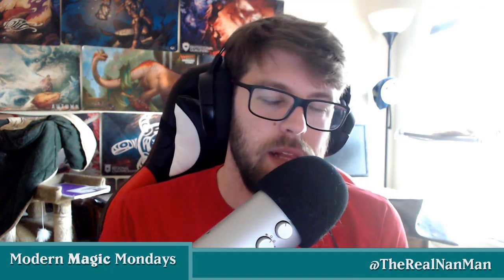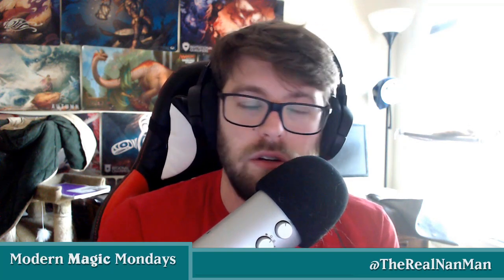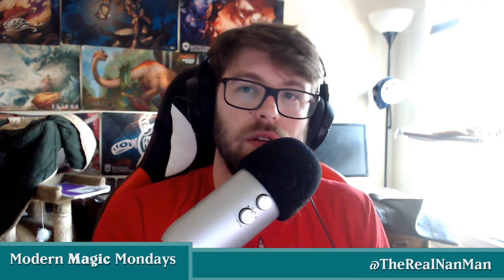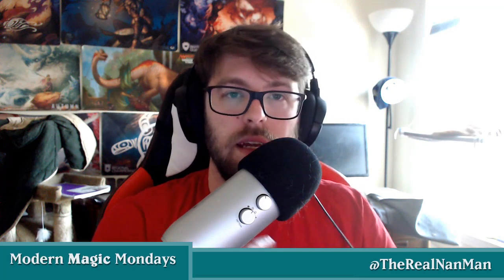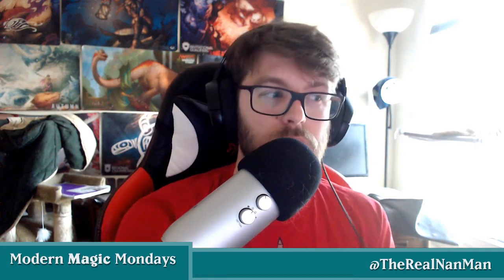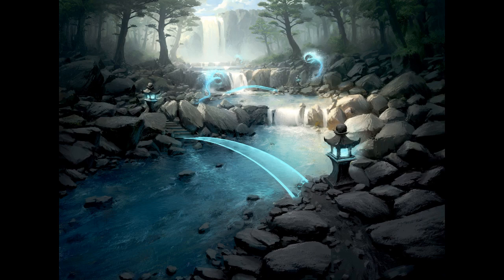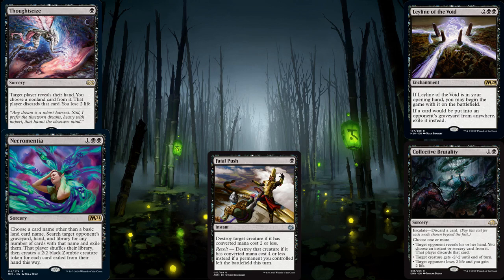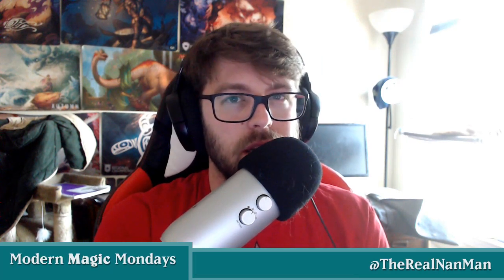Top Modern Sideboard Cards 2022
Timestamp:
0:00 Intro
0:38 Sideboard from the best decks in Modern
2:46 Understanding Sideboarding
3:26 Sideboarding Examples
5:22 What is my deck trying to do
6:40 White sideboard
7:47 Blue Sideboard
8:20 Black Sideboard
9:41 Red Sideboard
10:00 Green Sideboard
10:56 Outtro